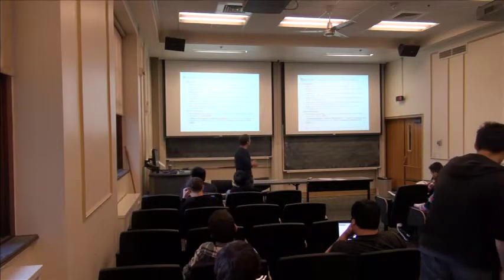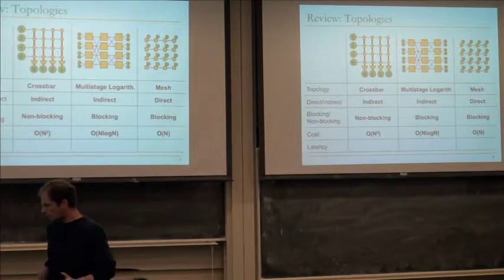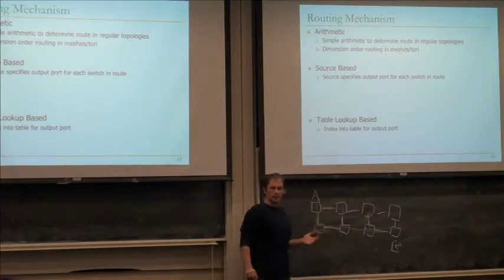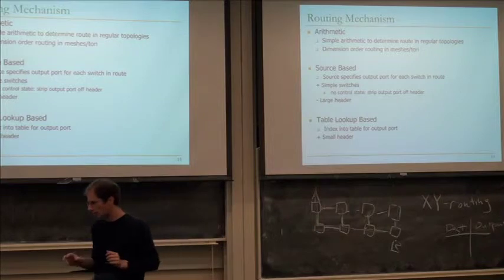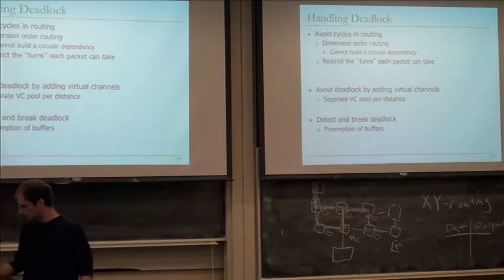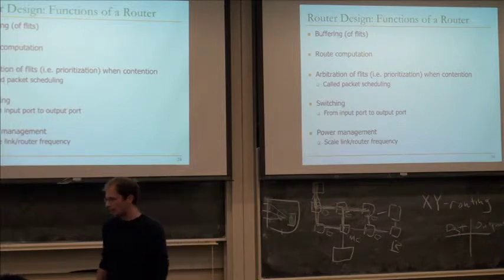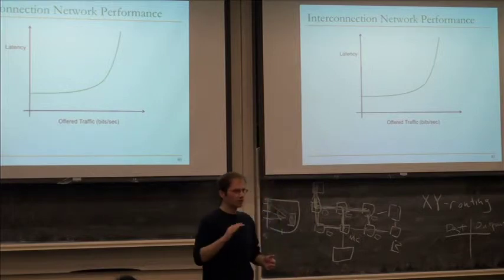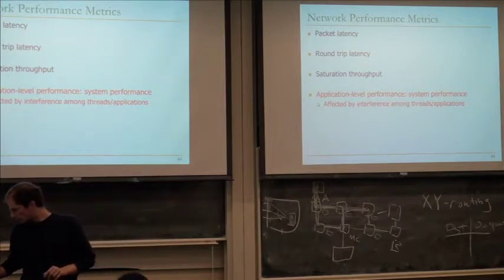Carnegie Mellon-Parallel Computer Architecture 2012-Chris Fallin-Lec 18- Interconnection Networks II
Lecture 18:Interconnection Networks  II